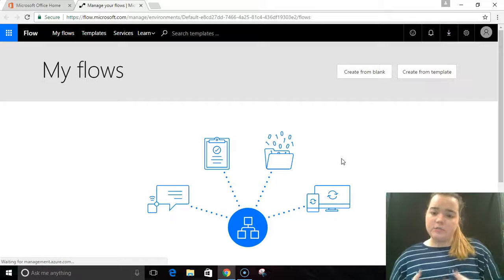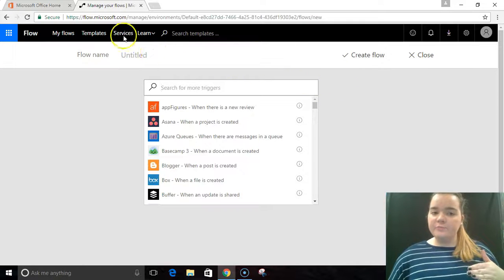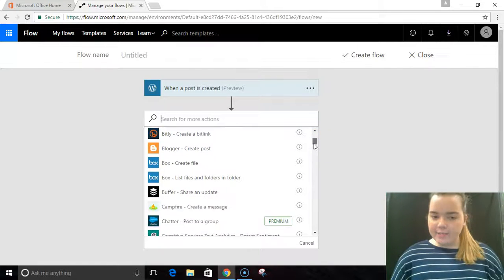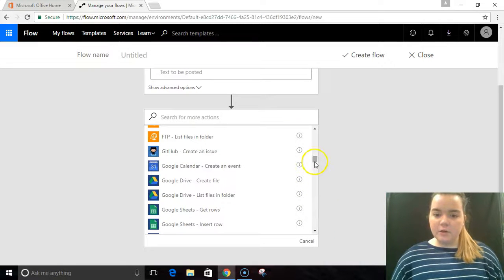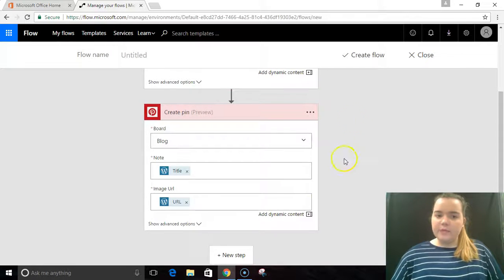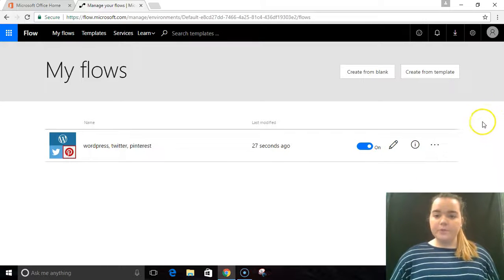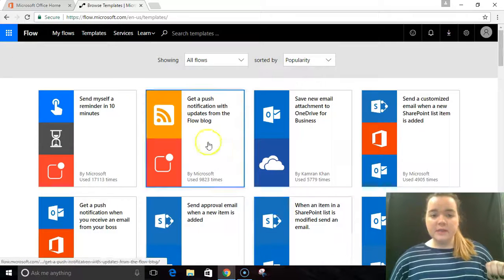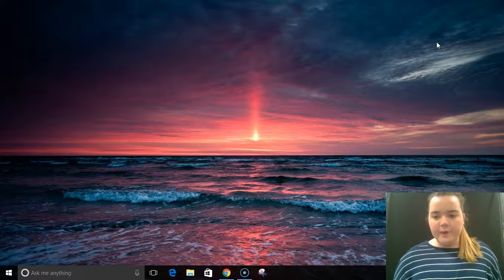Microsoft Office Flow